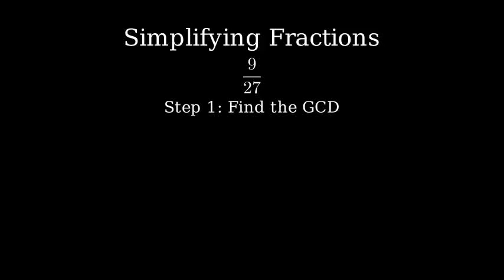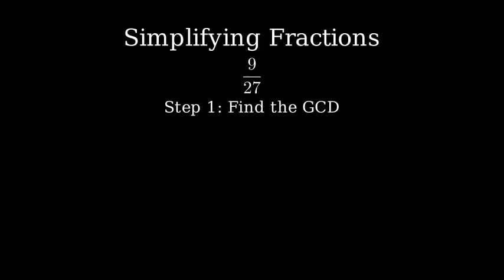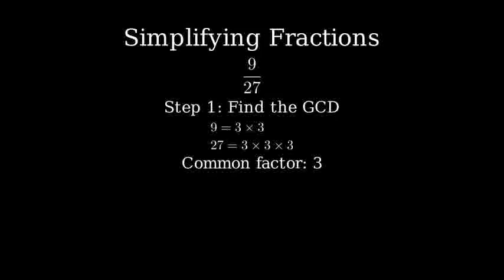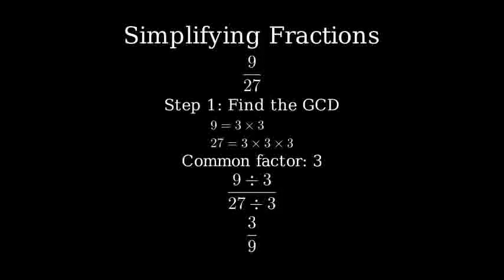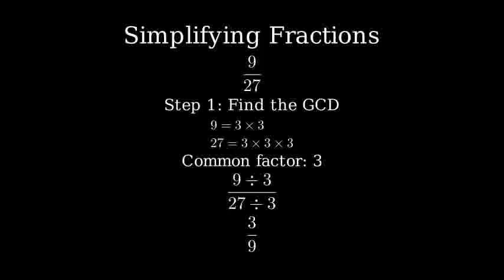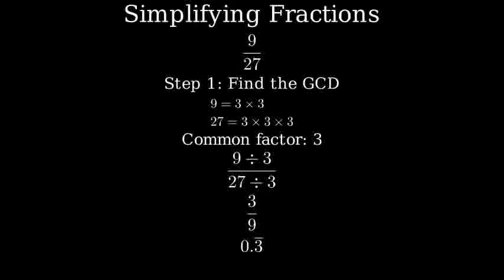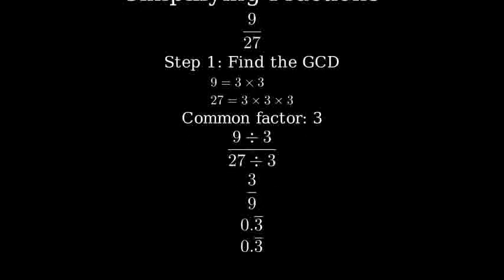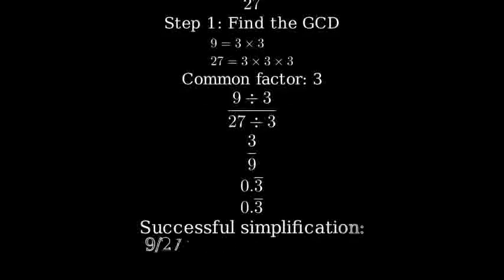How to Simplify the Fraction 9/27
To simplify the fraction 9/27, follow these steps:

1. Find the greatest common divisor (GCD) of 9 and 27.
   The factors of 9 are 1, 3, 9.
   The factors of 27 are 1, 3, 9, 27.
   The greatest common divisor is 9.

2. Divide both the numerator and denominator by 9:
   9 ÷ 9 = 1
   27 ÷ 9 = 3

3. The simplified fraction is 1/3.